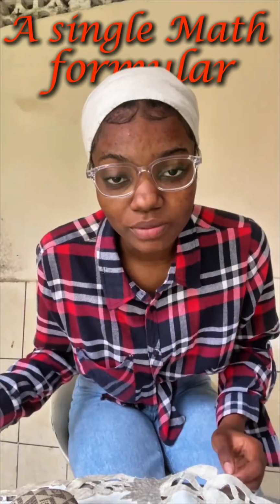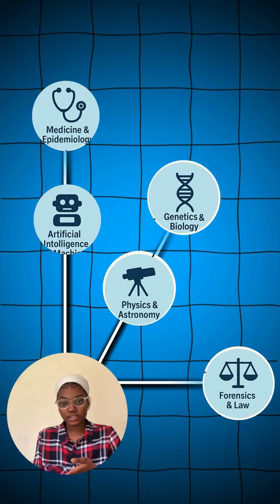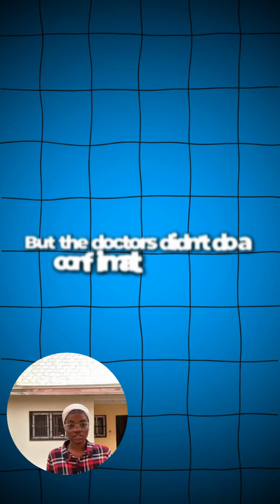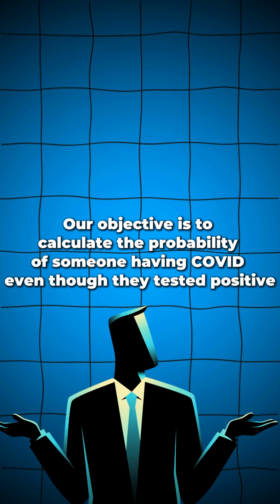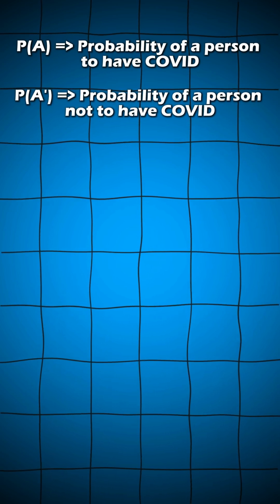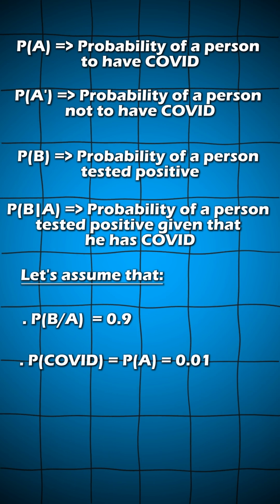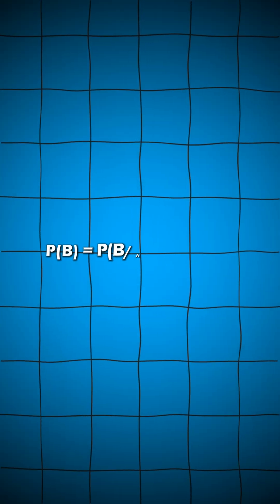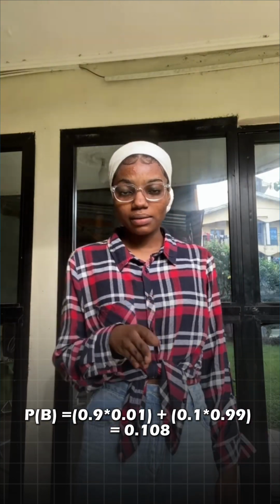Bayes’ Theorem: The Life-Saving Power of Probability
Math in Everyday Life, Life-Saving Math